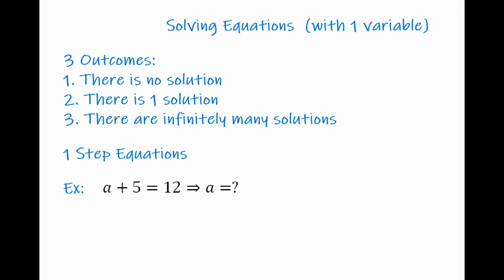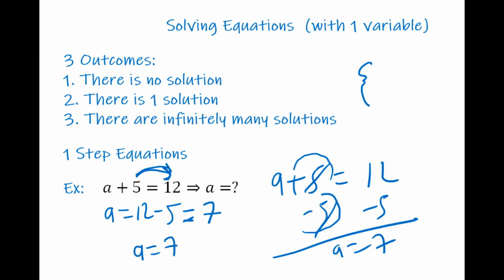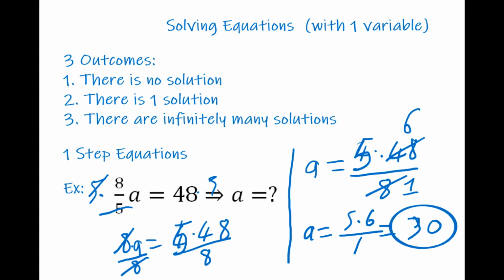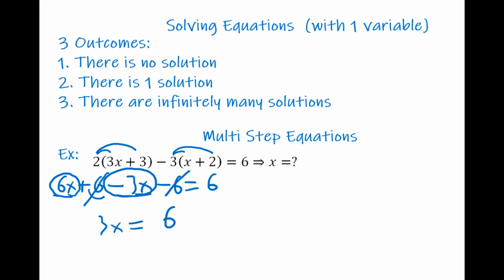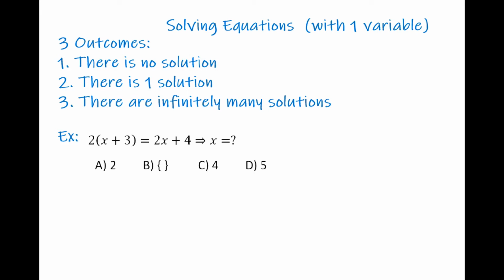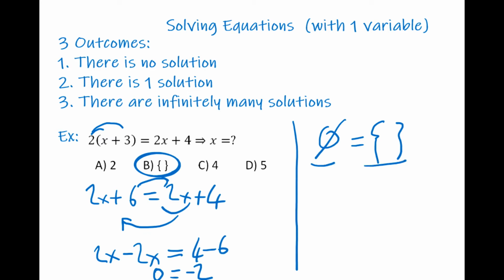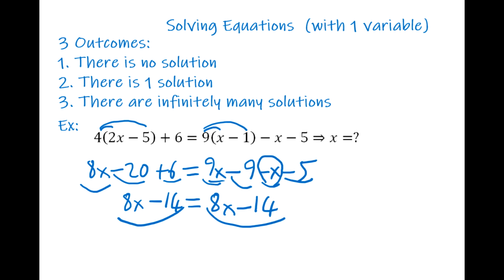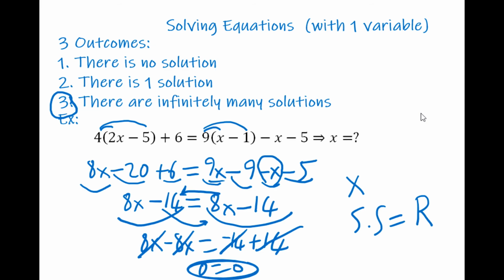Solving Equations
In this video, solving equations with one variable is explained. Such equations are resulted into three ways, one solution, no solution and infinitely many solutions. All of these three cases are illustrated with examples.

⭐️ Timestamps ⭐️
00:50 | First Example
02:11 | Second Example
03:32 | Third Example
04:45 | Fifth Example
05:36 | Next example about "no solution"
07:06 | Last example about "infinitely many solutions"